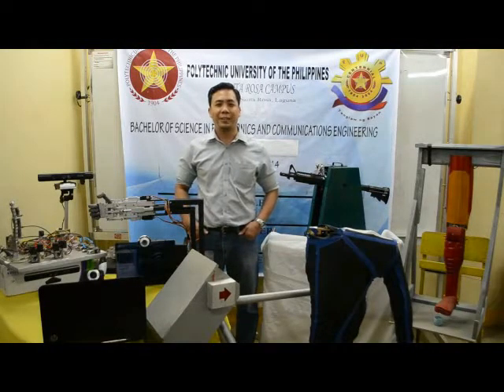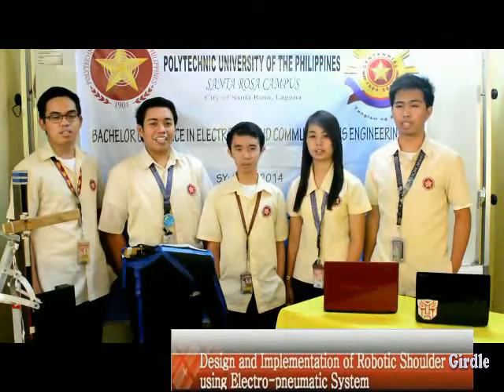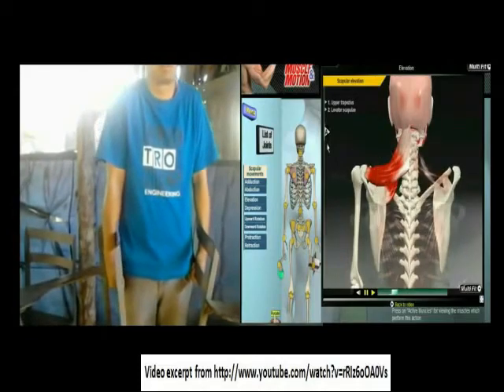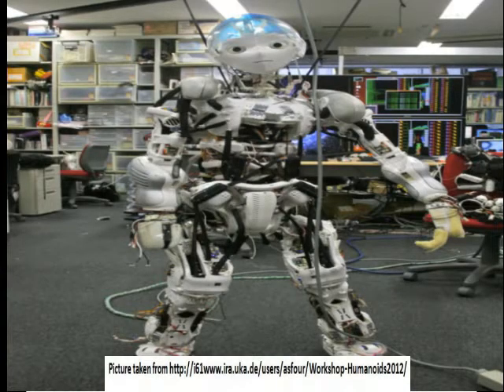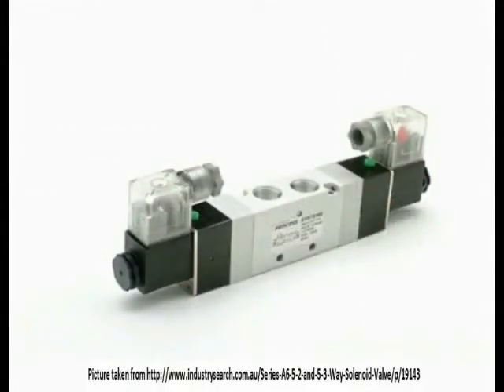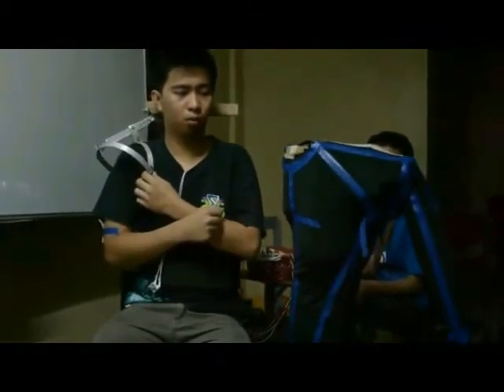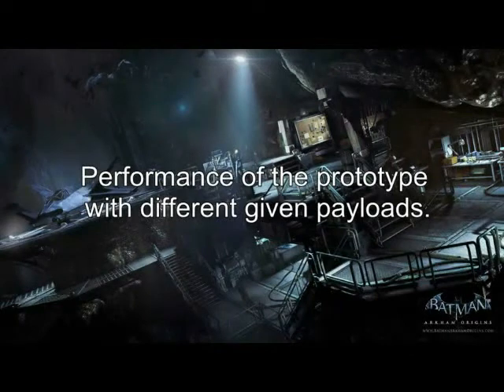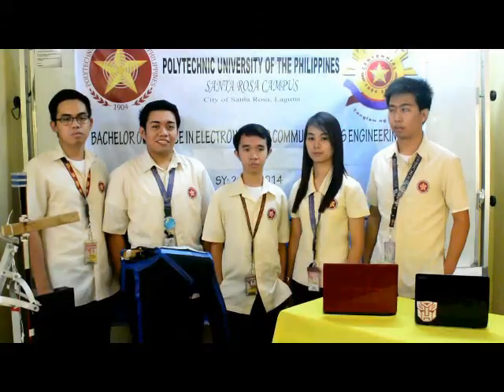Design and Implementation of Robotic Shoulder Girdle using Electro Pneumatic System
Thesis Title: Design and Implementation of Robotic Shoulder Girdle using Electro Pneumatic System

Thesis project Under the supervision of Engr. Roselito E. Tolentino
PUP Santa Rosa Campus
BS Electronics And Communications Engineering
Batch 2014

REFERENCES:

Journal:

Hironori Mizoguchi, Yuki Asano, Tamon Izawa, Masahiko Osada, Junichi Urata, Yuto Nakanishi, Kei Okada, Masayuki Onaba, "Biomimetic Design and Implementation of Muscle Arrangement around Hip Joint for Musculoskeletal Humanoid," Proceedings of the 2011 IEEE International Conference on Robotics and Biomimetics. Thailand, 2011: 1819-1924.

Toyotaka Kozuki, Hironori Mizoguchi, Yuki Asano, Masahiko Osada, Takuma Shirai, Urata Junichi, Yuto Nakanishi, Kei Okada, Masayuki Inaba, "Design Methodology for the Thorax and Shoulder of Human Mimetic Musculoskeletal Humanoid Kenshiro -A Thorax structure with Rib like Surface --," 2012 IEEE/RSJ International Conference on Intelligent Robots and Systems. Portugal, 2012: 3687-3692.

Thesis:

Craig M. Goehler Design of Humanoid Shoulder-Elbow Complex. Indiana: Graduate School of the University of Notre Dame, 2007.

Yoshinao Sodeyama, TomoakiYoshikai, Tamaki Nishino, Ikuo Mizuuchi and Masayuki Inaba "The Designs and Motions of a Shoulder Structure with a Wide Range of Movement Using Bladebone-Collarbone Structures."

Brian A. Garner, Isometric Shoulder Girdle of Healthy Young Adults, Texas: Baylor University, 2007.

Electronic Documents:

FestoWiki. "Pneumatic cylinders," FestoWiki -- English. accessed July 2013

SUNY Upstate Medical University. "Gross Anatomy: The Shoulder Girdle," SUNY Upstate Medical University. accessed July 2013

Study Temple. "Muscles that cause scapular motions," Study Temple -- All Kinds of Study Material. accessed July 2013

Engineering ToolBox. "Pneumatic Air Cylinders -- Force Exerted," Engineering ToolBox. accessed July 2013

Wikipedia. "Shoulder Girdle," Wikipedia -- The free encyclopedia. accessed July 2013.

Muscle. "Muscle," STUDYBLUE Online. accessed July 2013.

Highered.Mcgraw-hill.com. "The Shoulder Girdle -- Dynamic Stability for the Shoulder Joint," Chapter 4 -- McGraw-Hill. accessed July 2013.